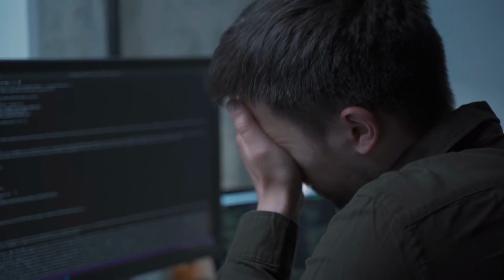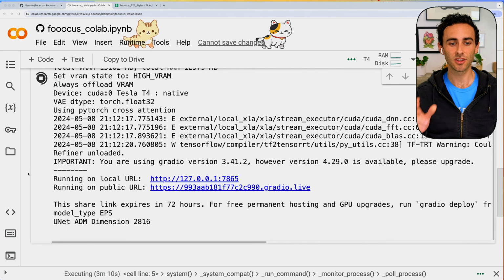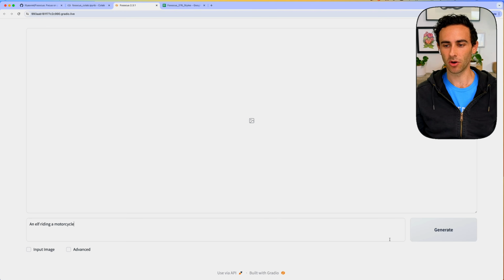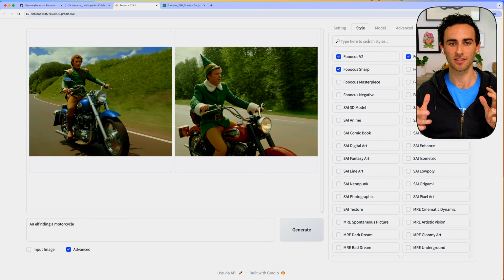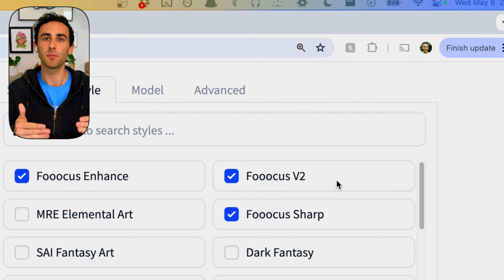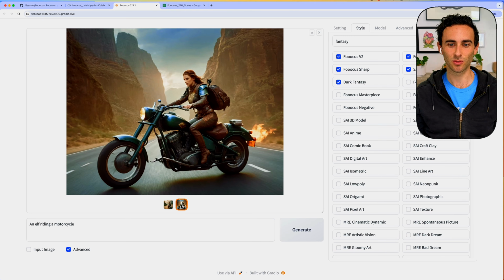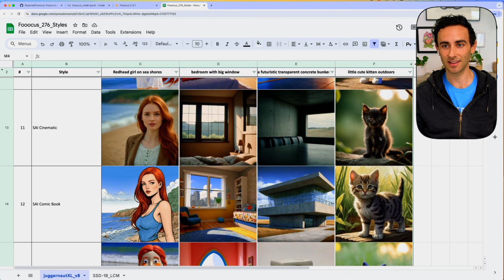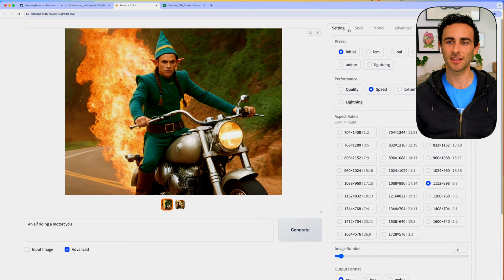This Free AI Image Generator Beats the Paid Ones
My favorite AI image generator is totally free. Personally, I think it's better than Midjourney, DALL·E 3, Canva AI, Adobe Firefly, and even Leonardo AI. I mainly just use the text to image generator, but there are so many more features than that.

It's name is Fooocus - it's based on Stable Diffusion, but it has taken all the difficult parts, and made them so easy. With no tweaking at all, it produces amazing AI generated art and images.

I hope you learn something from this video. Comment with any questions, and I'll make sure to respond!

0:00 - Intro
0:20 - What is it? Why is it free?
0:53 - Getting started
1:49 - Basic usage
2:31 - Advanced features
4:31 - Style examples